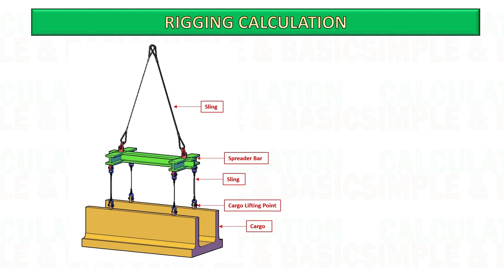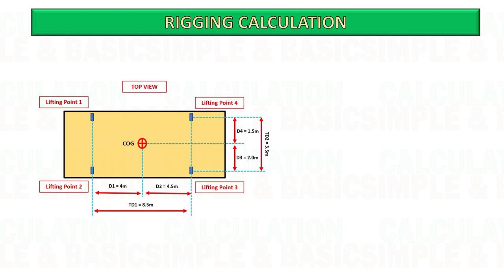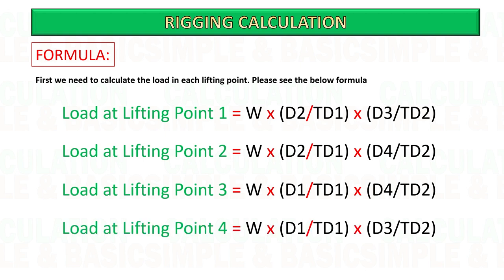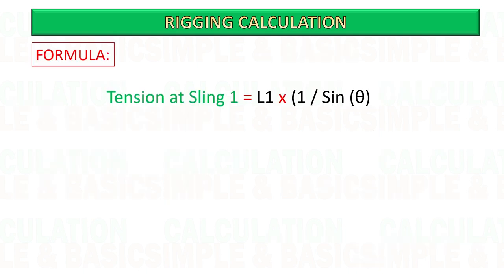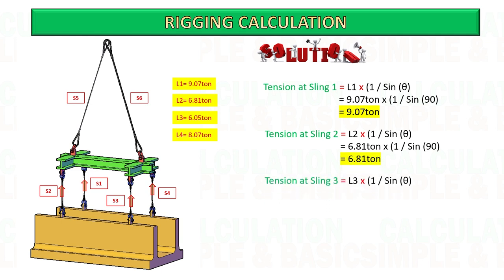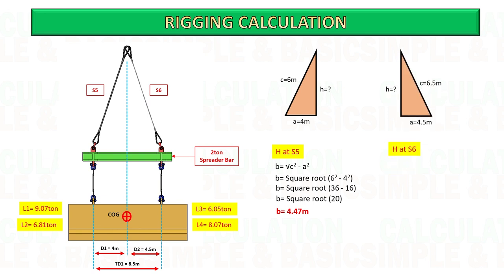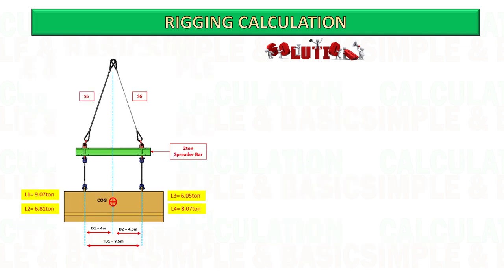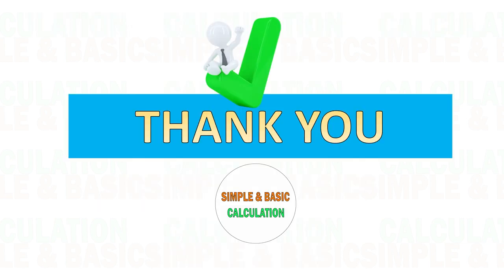Rigging Calculation for 4 Lifting Point with spreader bar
In this video, we'll be rigging a calculation for a 4 lifting point with 1 spreader bar. This calculation will help us determine the correct lifting gear to be use.

If you're looking to learn rigging techniques for strength training, then this video is for you! In this video, we'll be rigging a calculation for a 4 lifting point with 1 spreader bar. This calculation will help us determine the correct load in each lifting point of the cargo & required lifting gear capacity to be use for lifting. After watching this video, you'll be able to rigging calculations like this with ease!